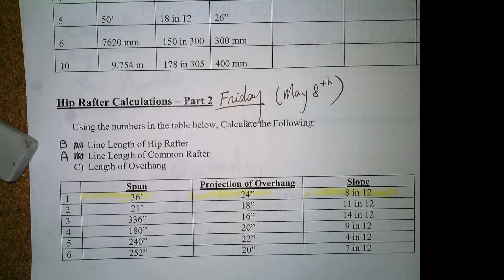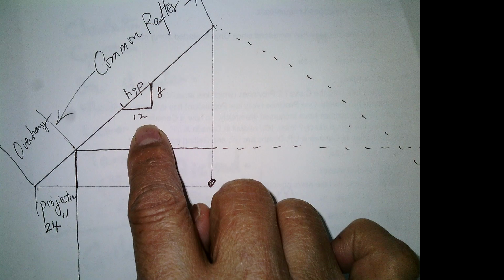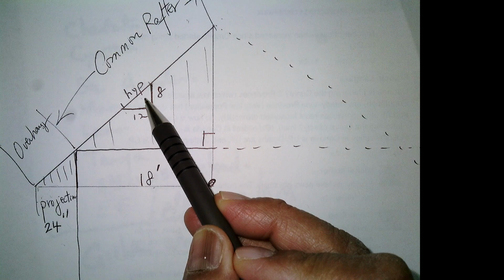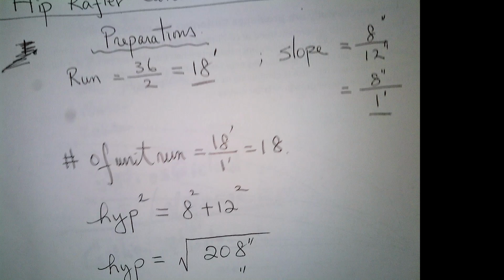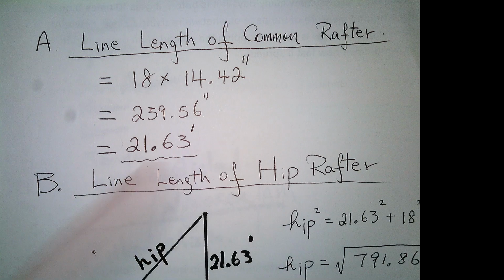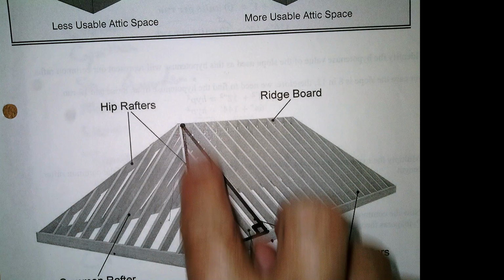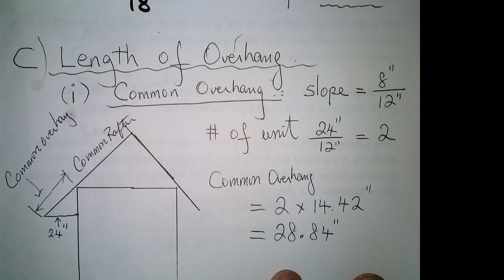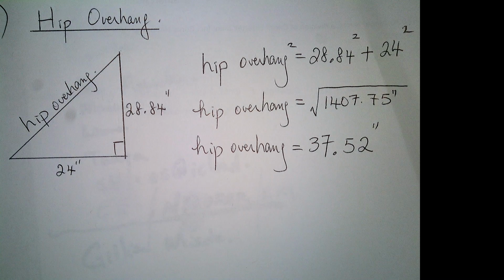Hip 2 Mr.Cheng